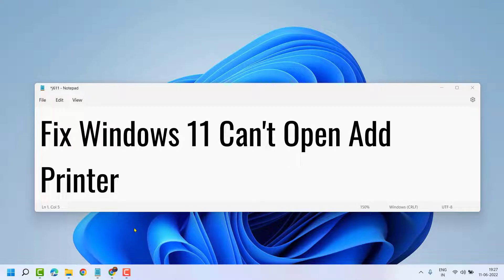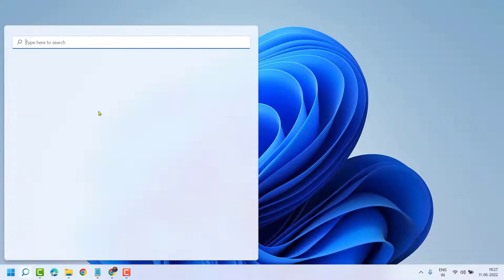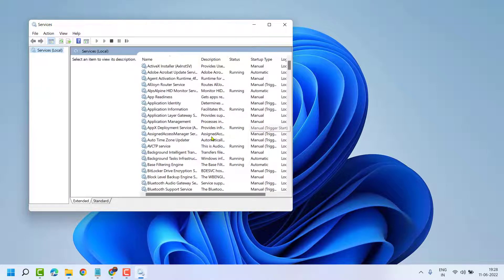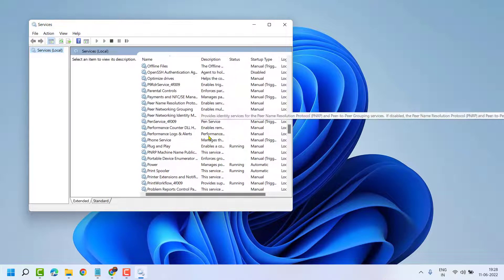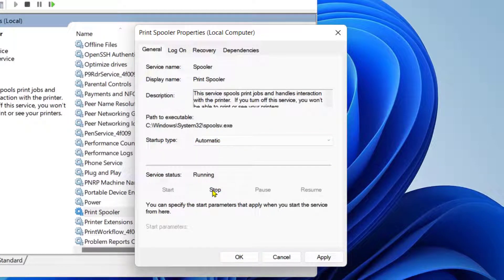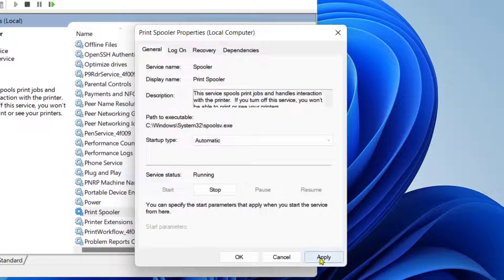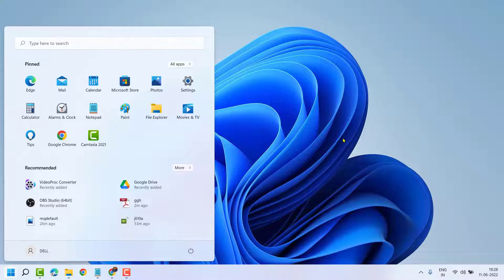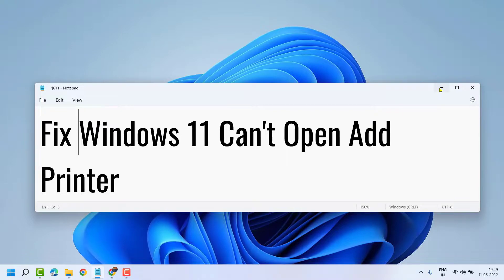Fix Windows 11 Can't Open Add Printer